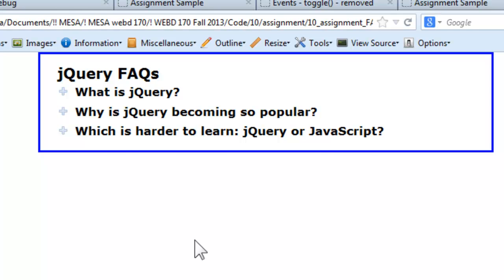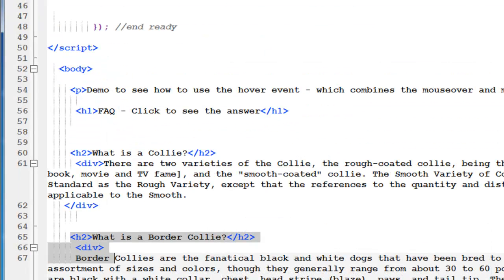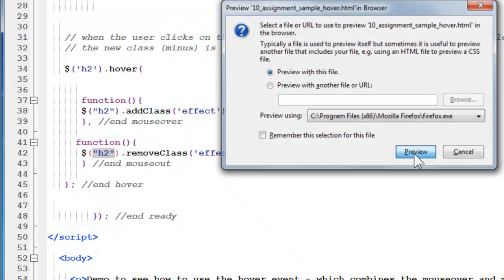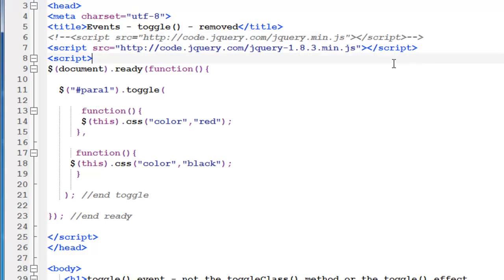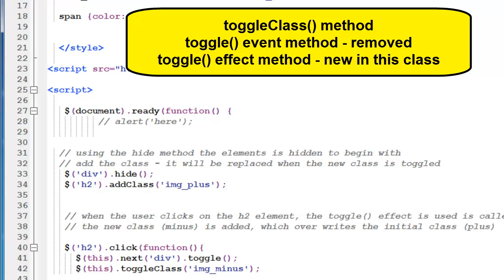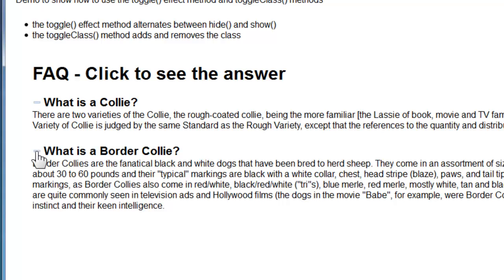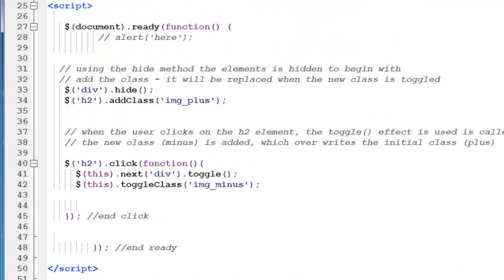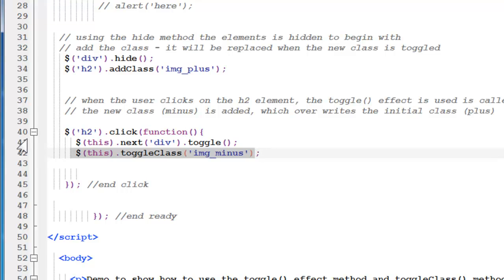WEBD 170 Week 10 Assignment - jQuery Events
WEBD 170 at Mesa College with Instructor Teresa Pelkie